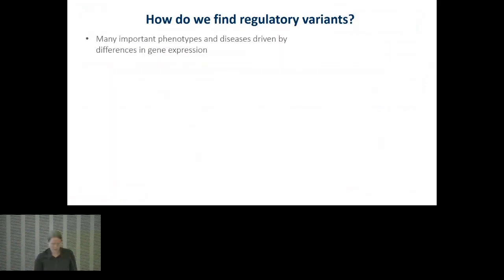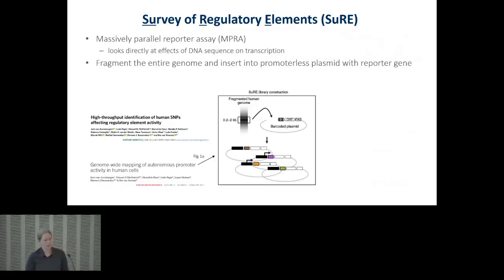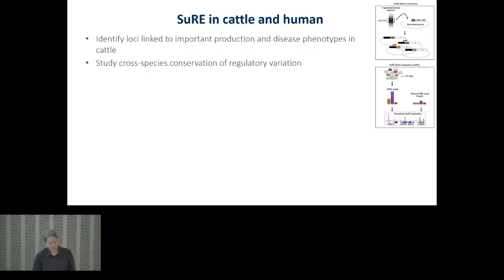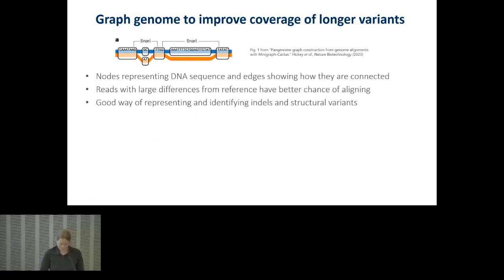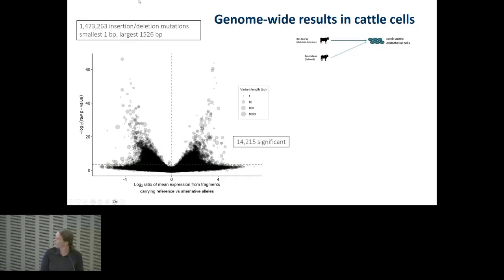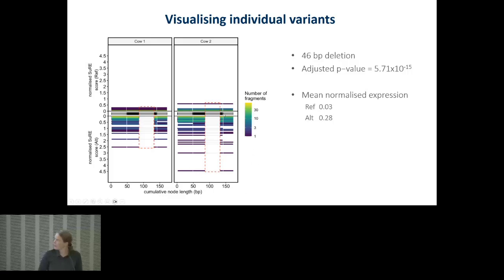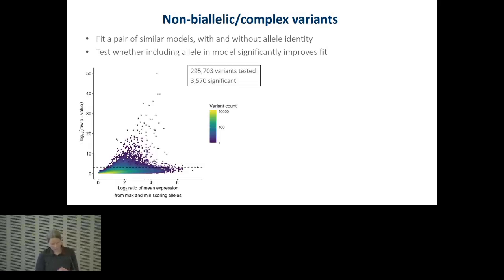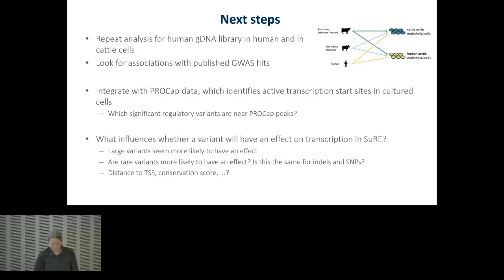Combining massively parallel reporter assays and... - Lindsey Plenderleith - VarI - ISMB/ECCB 2025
Combining massively parallel reporter assays and graph genomics to assay the regulatory effects of indels and structural variants - Lindsey Plenderleith - VarI - ISMB/ECCB 2025